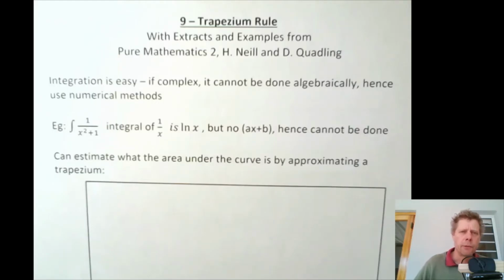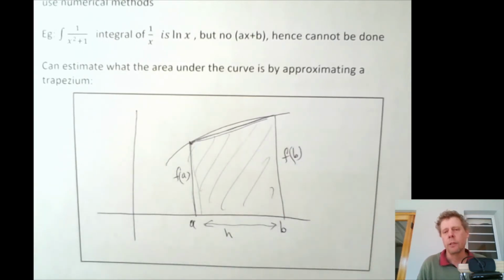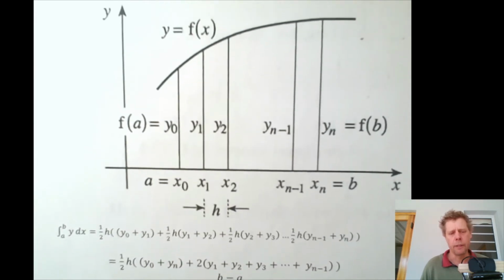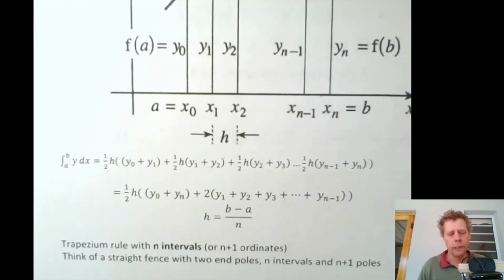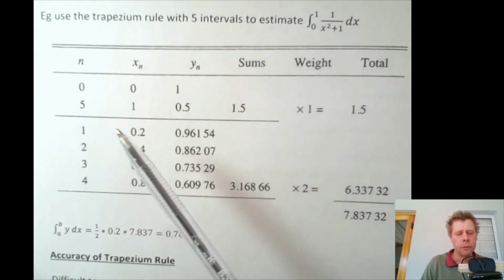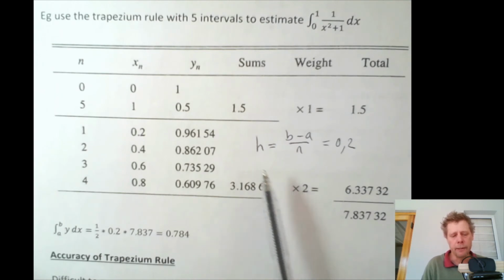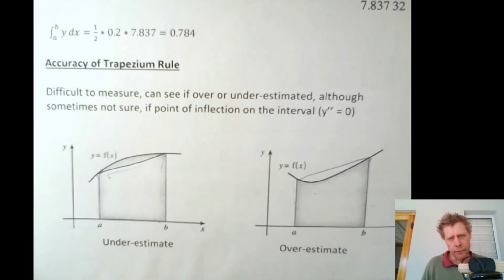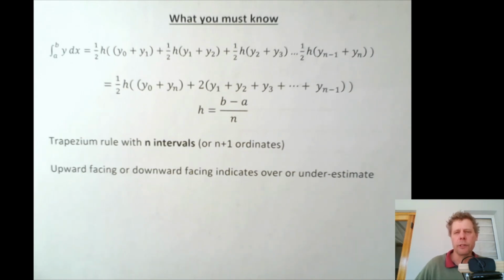Cambridge A & AS Mathematics P2 Trapezium Rule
Lesson / Tutorial on the Trapezium Rule for Cambridge AS & A Mathematics